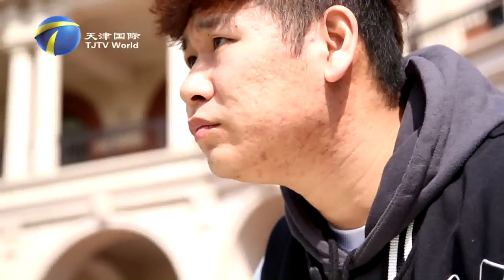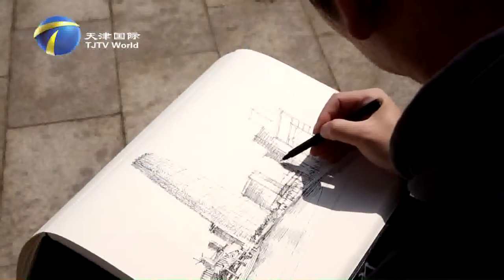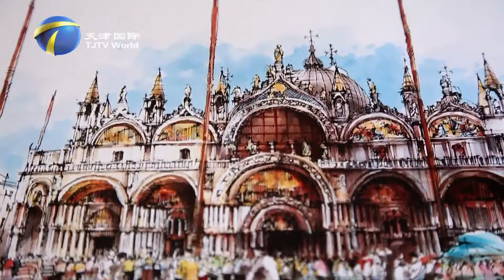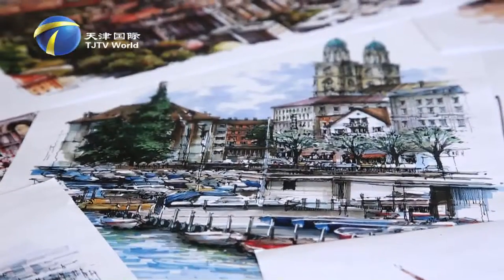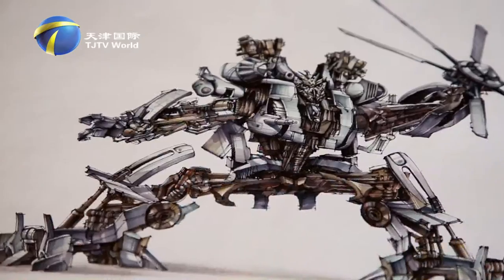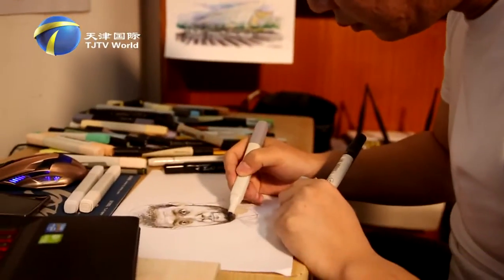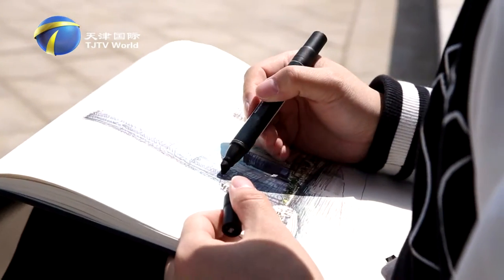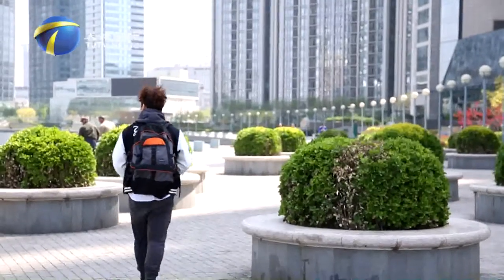A handpainting Artist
Li Lei, a  Tianjin local young man, is fascinated with hand-painting which is his way of recording the city, for the past year, he has put footsteps all over the big streets and small alleys of Tianjin, looking for constructional significance that is representable for the city.Markers in his hands not only portray beauties in the eye, but also reveal blueprints unrecognized in ordinary life.